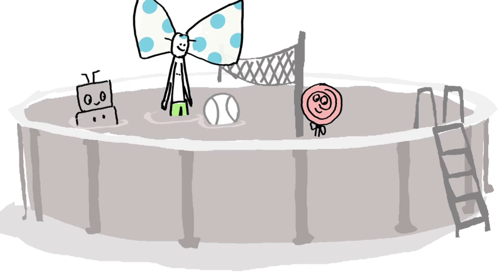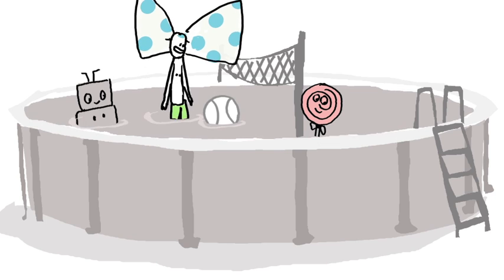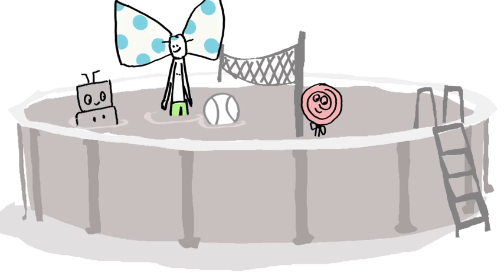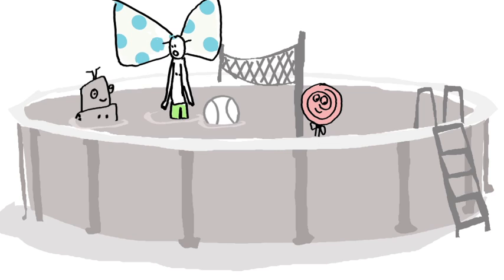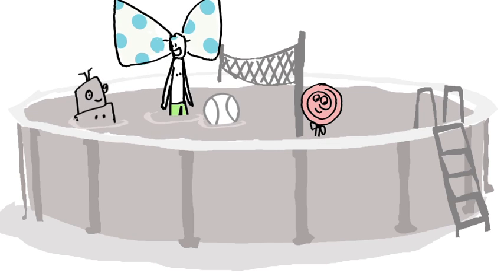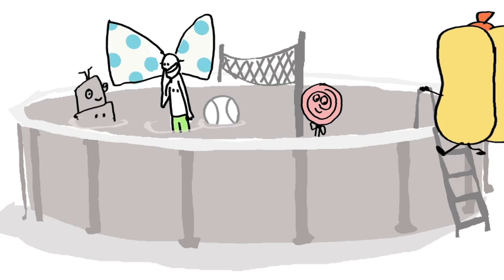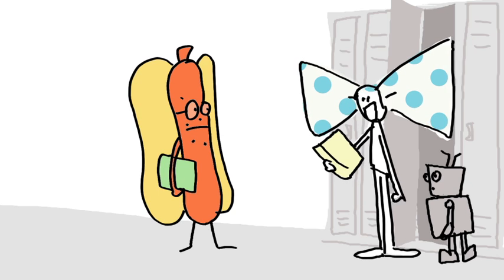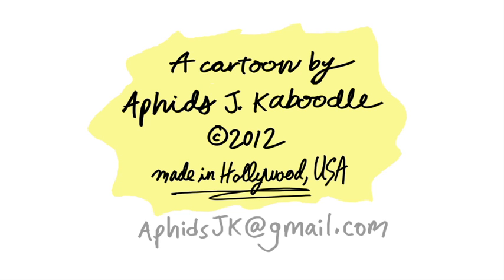"The Pool" BOW TIE (ep 33)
Welcome to the "Hey, I know that feeling" world of BOW TIE, and prepare to spend time with a character that is reshaping the very concept of "yah, yah, yah."

Director's bio:
Aphids J. Kaboodle wakes up each morning, and goes to bed each night except for the weekend when he switches things up.